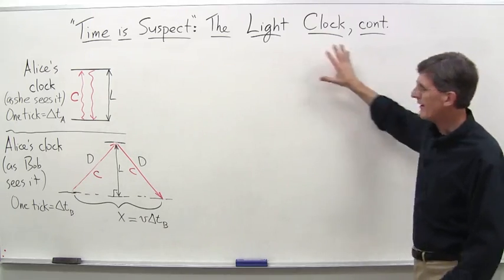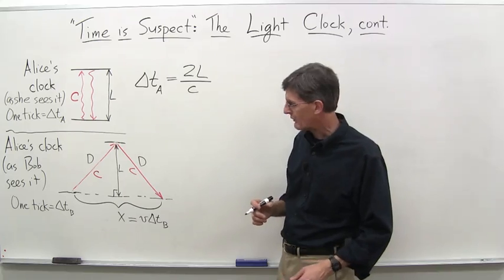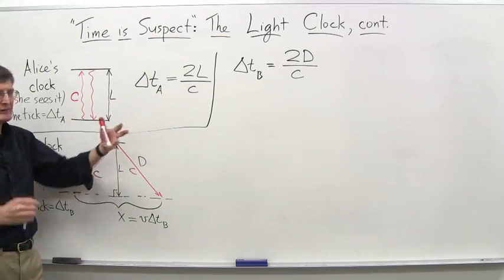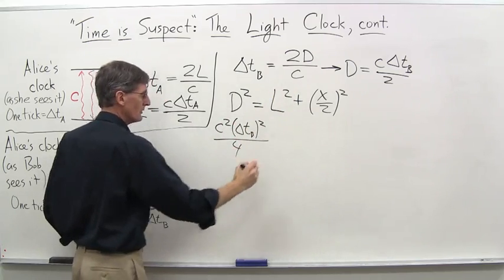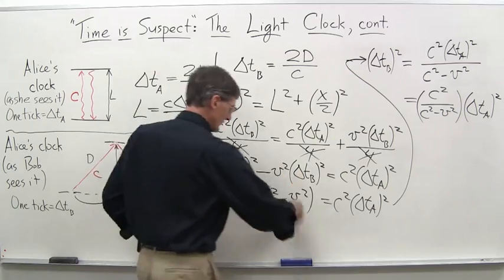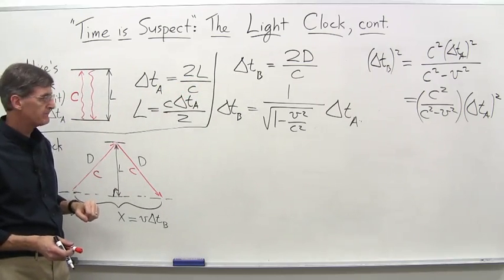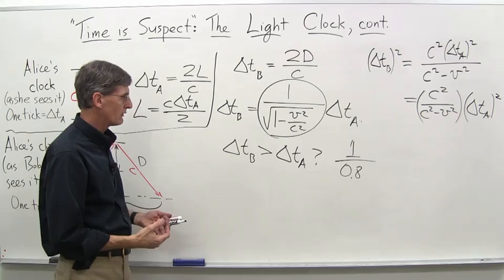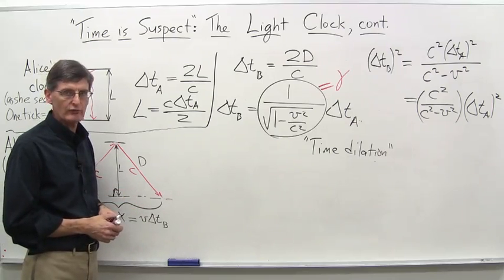Einstein's Special Theory of Relativity || 07 The light clock part 2 26 06 high def